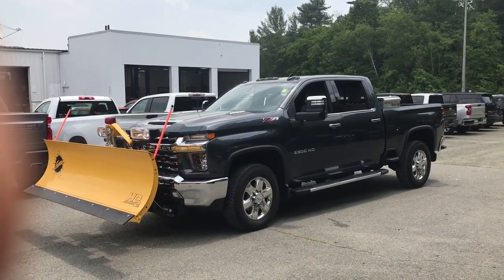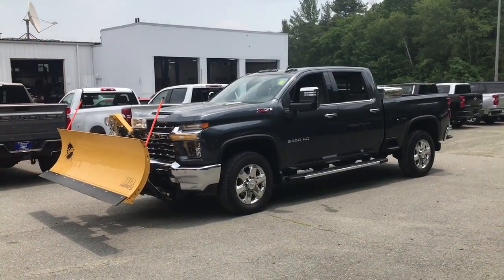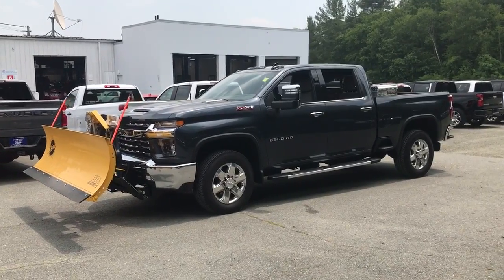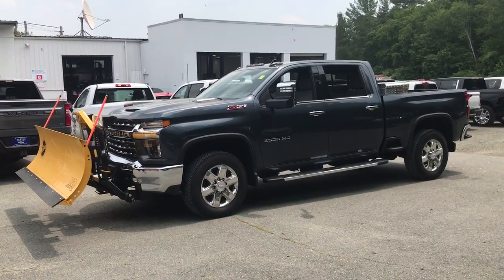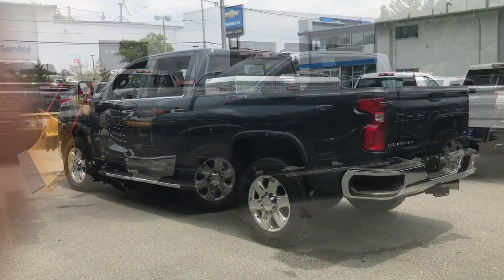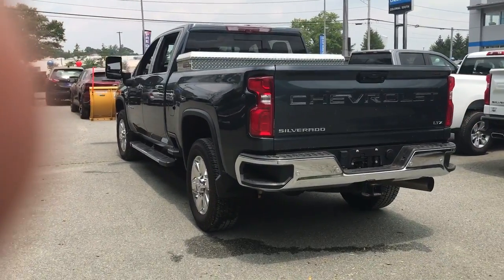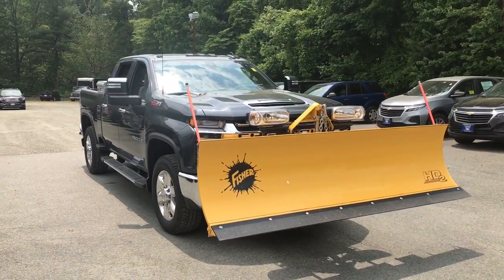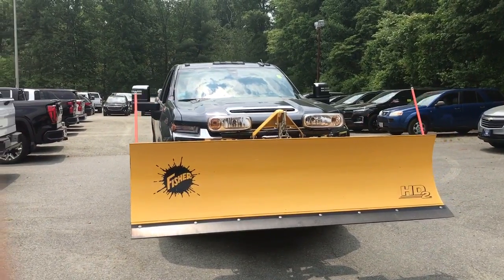2020 Chevrolet Silverado_2500HD Dartmouth, New Bedford, Raynham, Westport, Fall River 3016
BLUE Used 2020 Chevrolet Silverado_2500HD 4WD Crew Cab 159 LTZ available in 361 State Rd., North Dartmouth, Massachusetts at Colonial South Chevrolet. Servicing the Dartmouth, New Bedford, Raynham, Westport, Fall River, MA., area.

# Walkaround
# Chevrolet
# Silverado_2500HD
2020 Chevrolet Silverado_2500HD 4WD Crew Cab 159 LTZ - Stock#: 3016

: Highlights of this 2020 Chevrolet Silverado 2500HD include: $700 below J.D. Power Retail! CARFAX 1-Owner GREAT MILES 31380! Heated Leather Seats Back-Up Camera Rear Air Aluminum Wheels Hitch 4x4. SERVICE WORK COMPLETED: Service Work completed on this Chevrolet Silverado 2500HD includes: Complete Multi-Point Inspection Oil & Filter Change by a Factory Trained Technician Battery Voltage Test Tires Inspected Brake Inspection Emissions System Check Professional Detailed Inside and Out Function Test all Lights Check the Complete Exhaust System Cooling System Inspection Transmission Fluid Inspection Differential Fluid Inspection Function Test all Options & Accessories. WHY BUY FROM US: At Colonial South Chevrolet of Dartmouth we are committed to putting the customer first. From our showroom to our service department we work hard to make sure that you always leave satisfied. Pricing analysis performed on 5/30/2023.